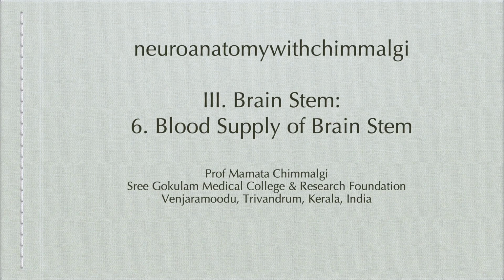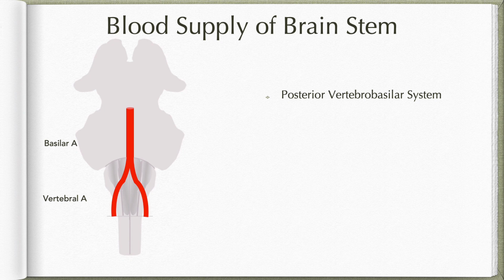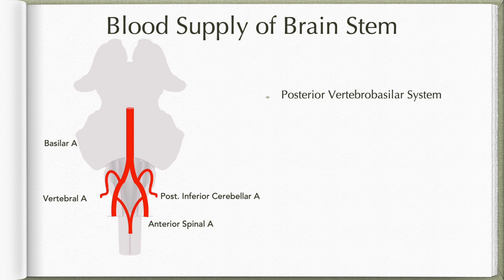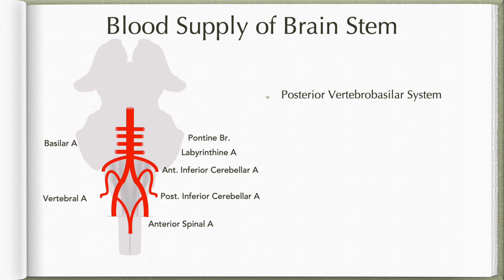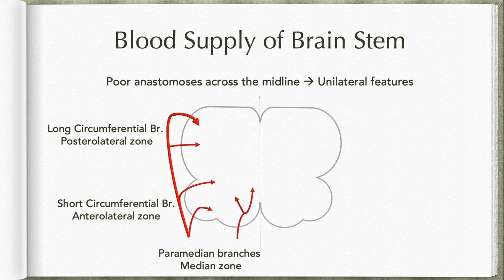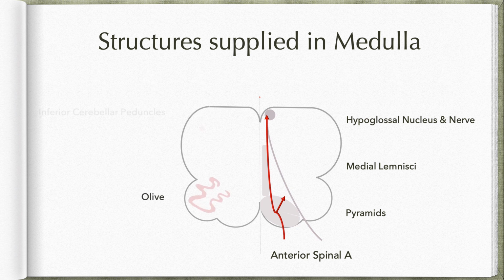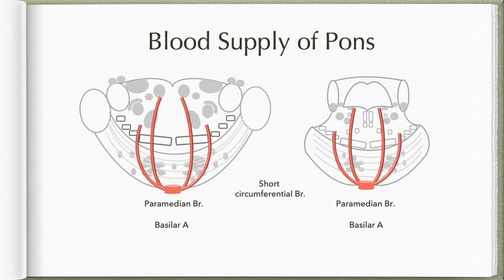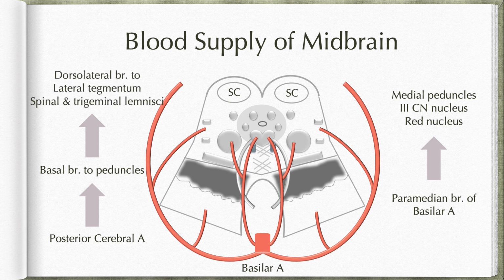Neuroanatomy with Chimmalgi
III. Brain Stem - 6. Blood Supply of Brain Stem